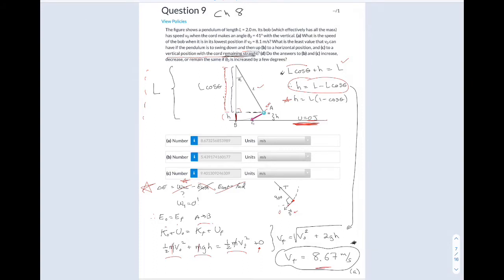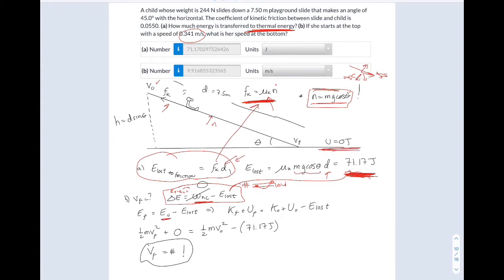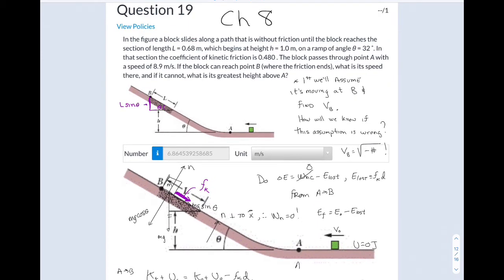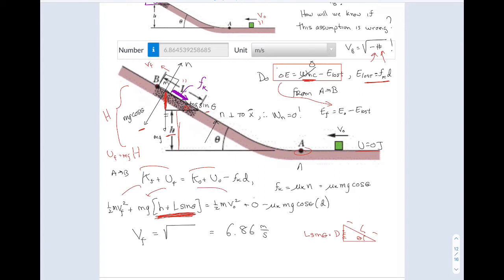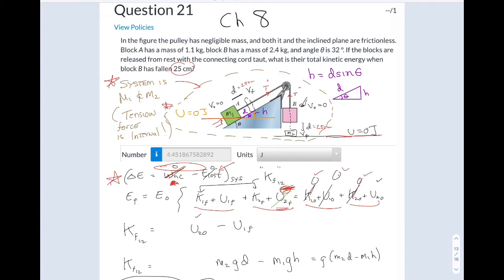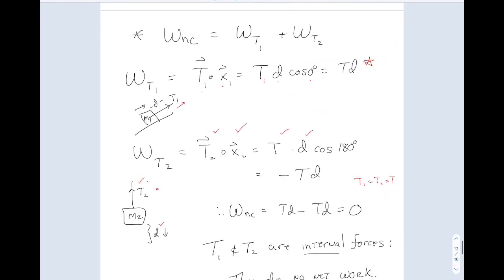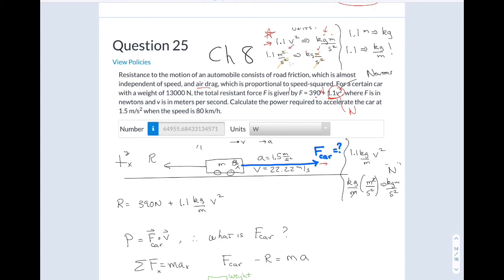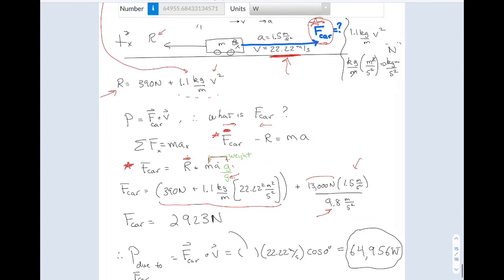P195 Hw Ch7 and 8 Part 2